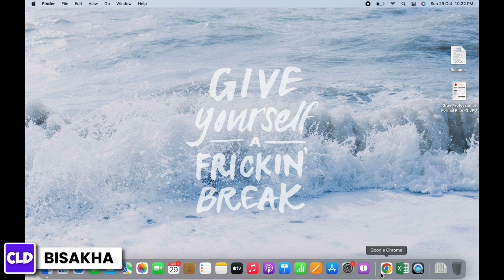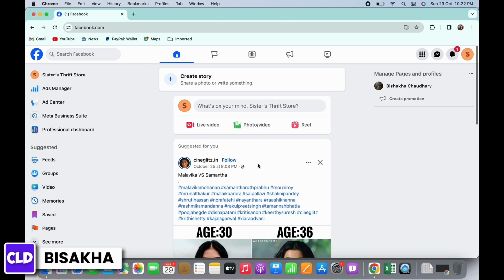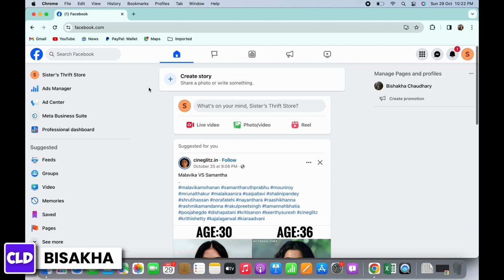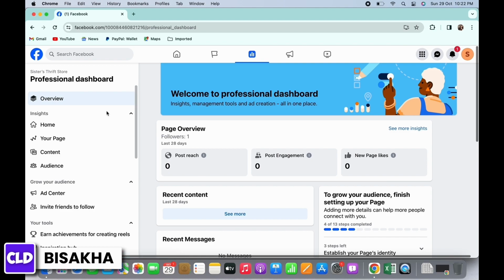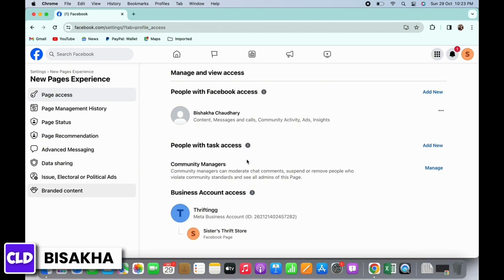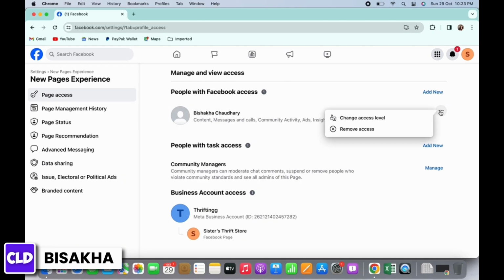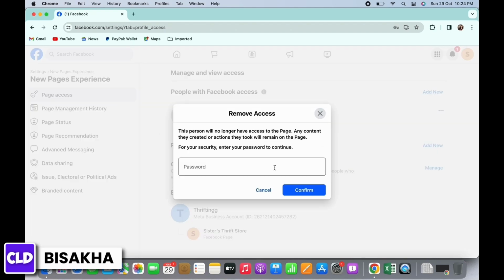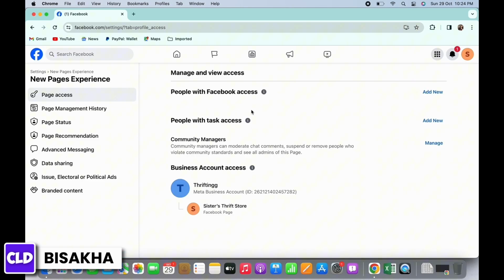How To Remove Yourself From A Facebook Page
In this tutorial, we'll provide you with a step-by-step guide on how to remove yourself from a Facebook Page and troubleshoot any potential issues along the way. We'll cover everything from accessing the Page settings to confirming your departure.

👋 Welcome to Create Login And Delete! In this video, we'll guide you through the process of removing yourself from a Facebook Page. If you're looking to disassociate yourself from a Facebook Page that you no longer want to be a part of, this tutorial is here to help you navigate the steps effectively.

Tips for Removing Yourself from a Facebook Page
🔗 If you have any questions or need assistance with removing yourself from a Facebook Page, please don't hesitate to leave a comment below, and we'll do our best to assist you.

📱 Timestamps:

0:00 - Introduction
0:05 - How to Remove Yourself from a Facebook Page
0:10 - Steps to Remove Yourself from a Facebook Page